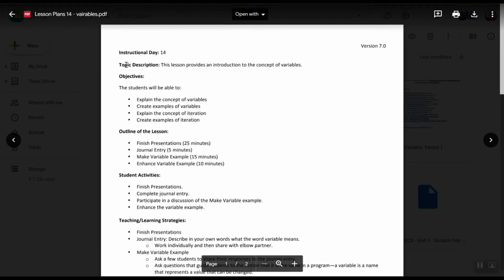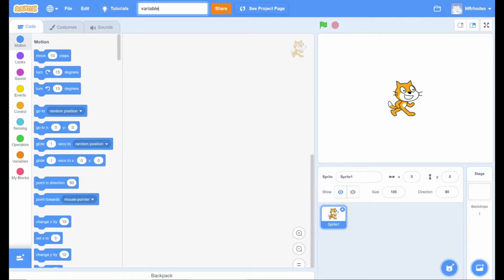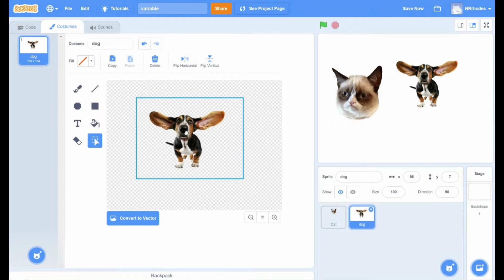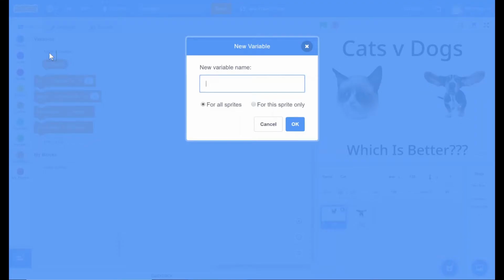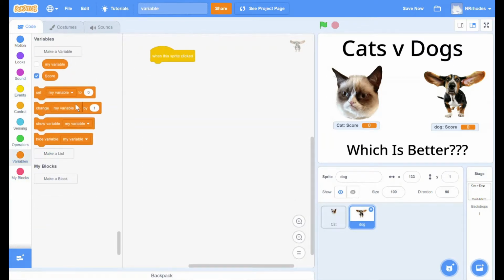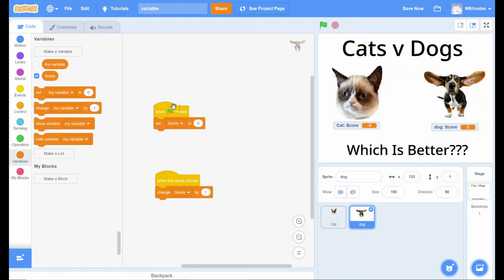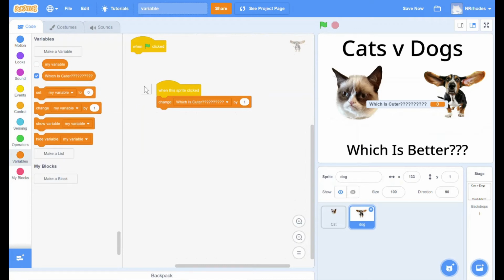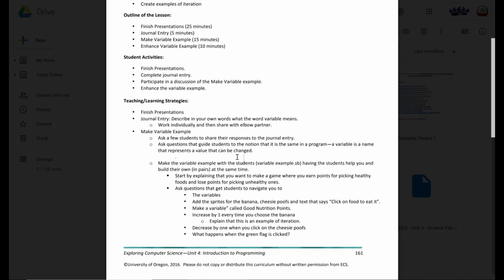Intro Into Programming: Variables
Re-uploaded due to spelling error in the video ANNNNND added some more content on local v global variables!